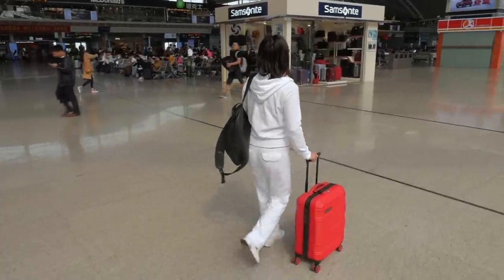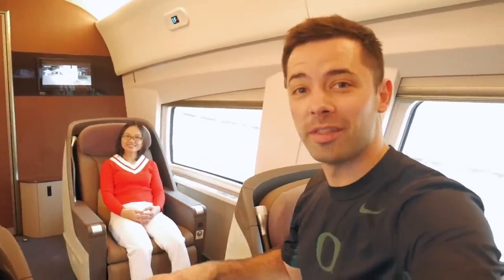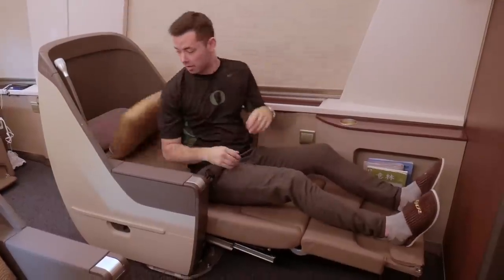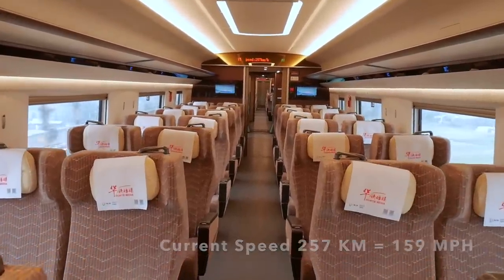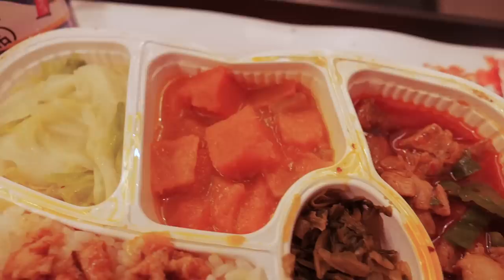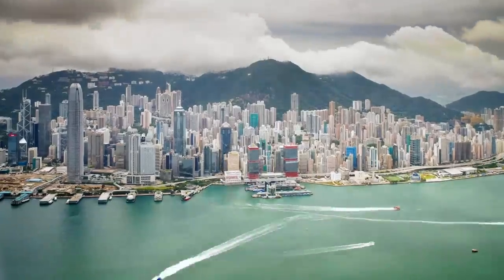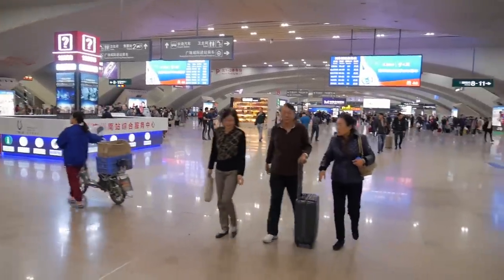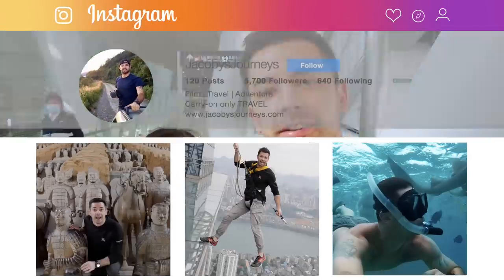Chinese Bullet Train BUSINESS CLASS to Hong Kong!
Chinese Bullet Train BUSINESS CLASS to Hong Kong! Taking a Chinese high speed train on business class and first class from Guangzhou China to Hong Kong. The Chinese high speed rail system is top notch, here's a sample of what it looks like and why I recommend you try it too!

-My custom Amazon store with all my favorites!

MY TRAVEL FILMING GEAR:

-11.6 Inch MacBook Air
-Seagate Backup Plus Slim 1 TB Hard Drive
-Unlocked Apple Iphone 6 Plus
-Panasonic Lumix G7
-DJI Mavic Air
-GoPro Hero 5

Make sure to click on the notifications bell to receive updates when I launch a new video, thank you!